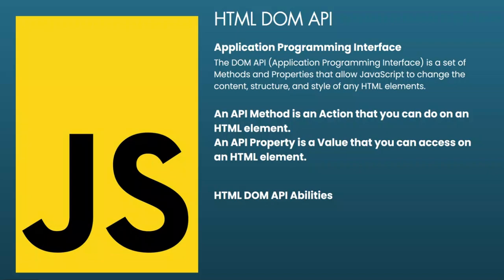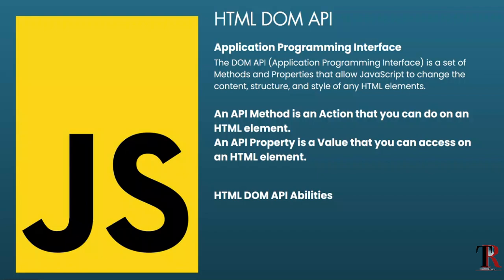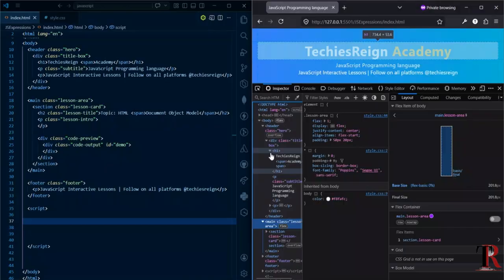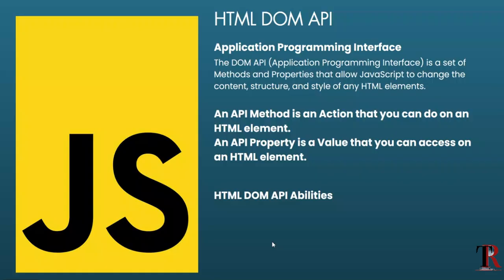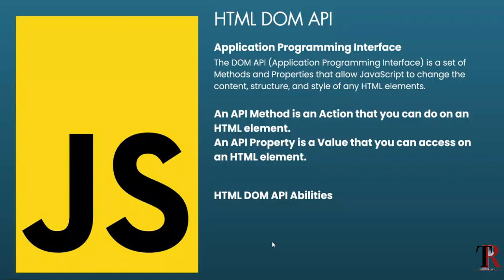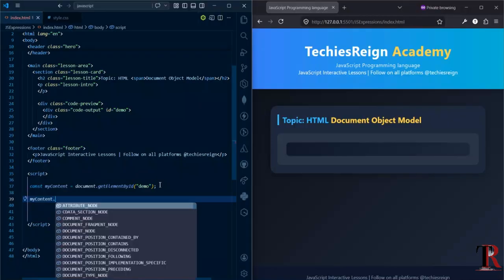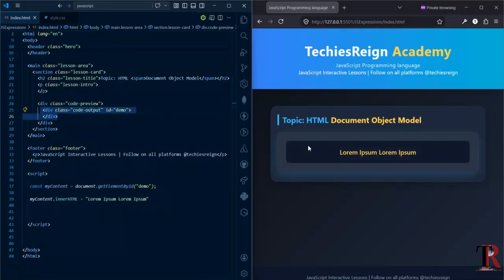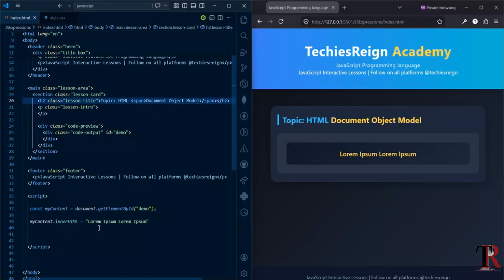The DOM API